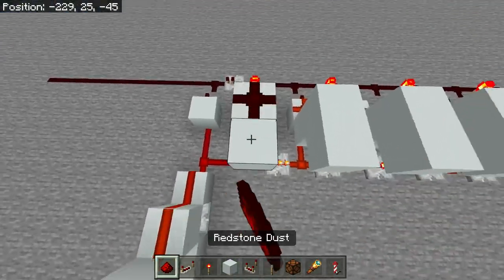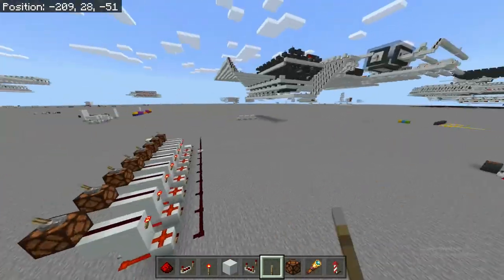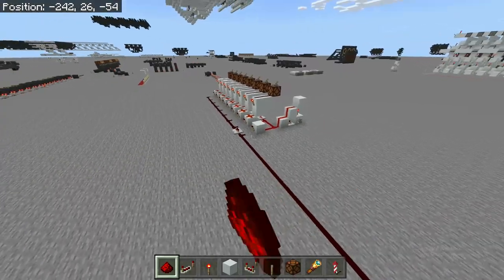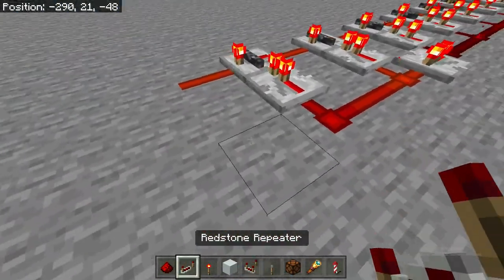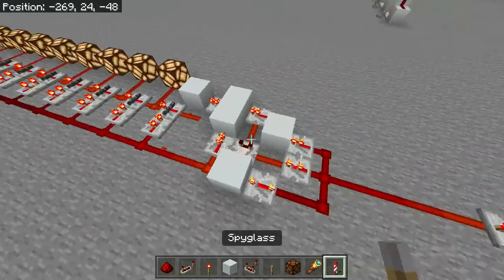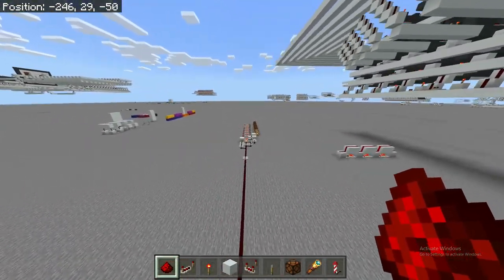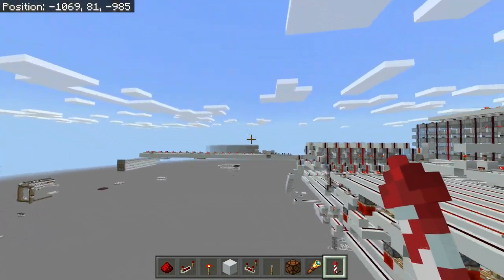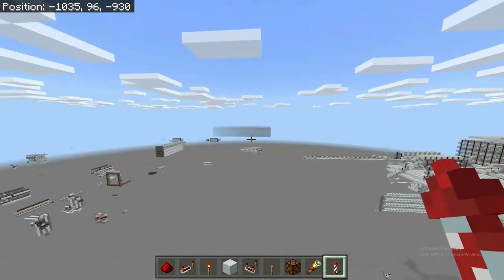Serial Data Tutorial and examples - Minecraft Bedrock Edition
this is a simple serial data tutorial for Minecraft bedrock or java edition (should work in both). I am using a 1 bit per tick transmitter and receiver for the fastest and most data packed possible signal.